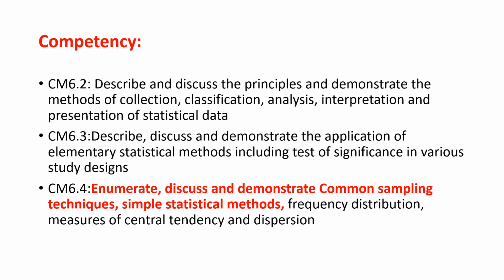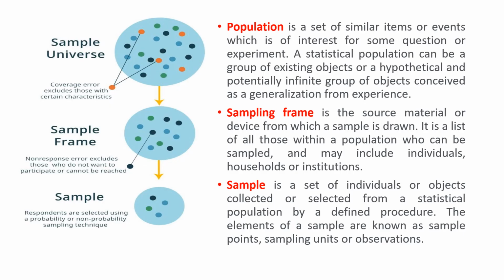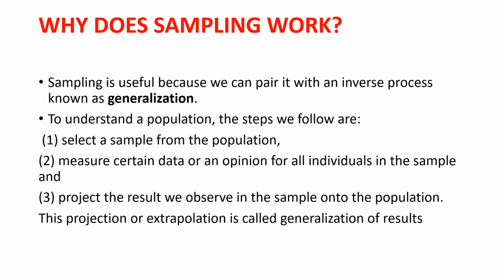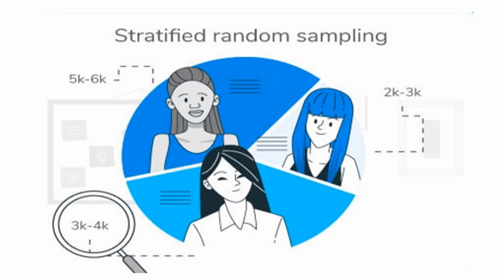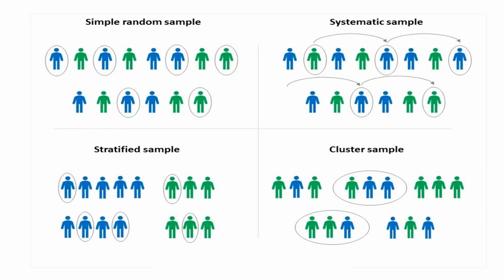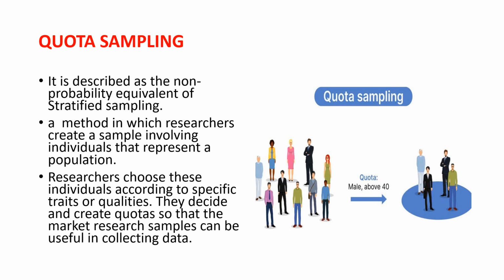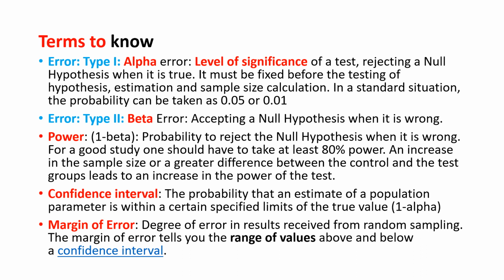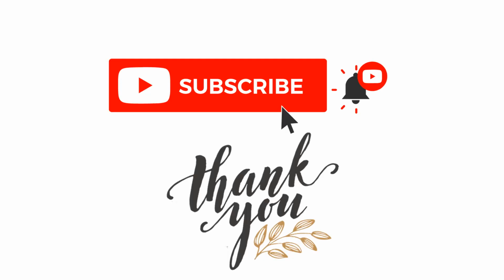Basic statistics and its applications part 1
Hello and welcome to my channel dedicated to making Community Medicine easy to understand and develop clear concepts, handy for all medical, nursing, paramedical students as well as public health specialists and academicians.
This video is on one of the most important aspects of biostatistics, that is sampling, which many lack clarity about. My endeavor has been largely to make it simple, relatable, taking students away from the notion that biostatistics is complicated and difficult to understand. Along with I have also discussed the different probablequestionsforexam for students to focus on.

Be with me on this journey, keep learning and stay safe.